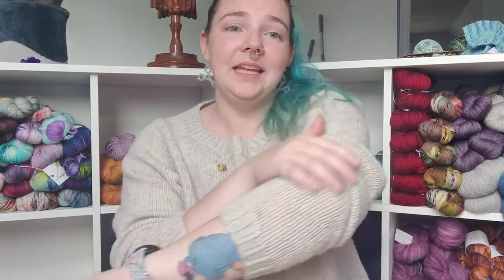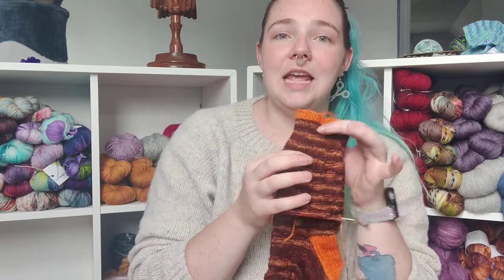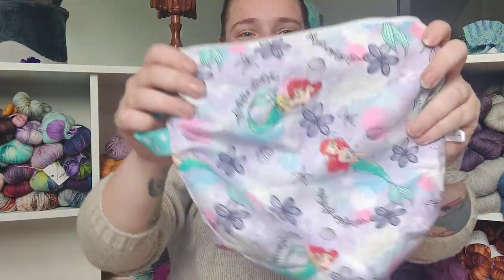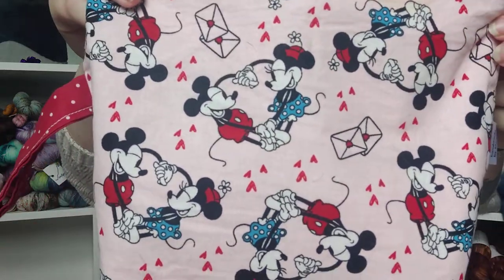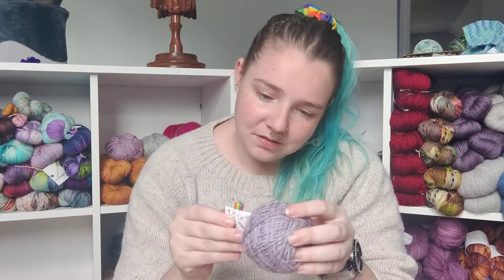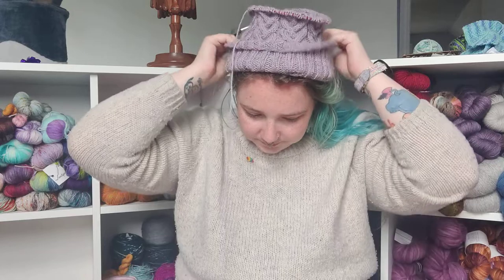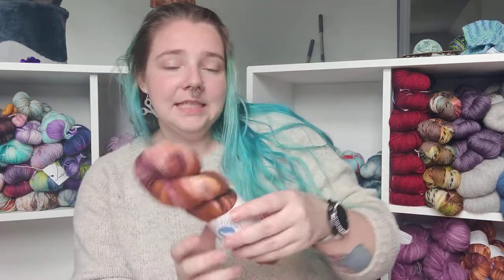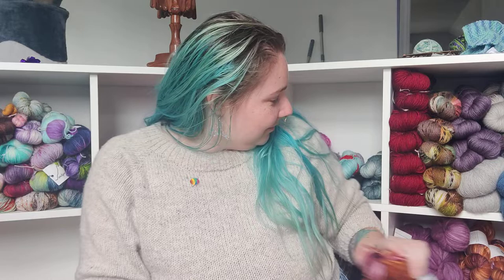Wildflower Magic knitting podcast: FIRST SWEATER!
Welcome, I'm so glad you're here! Pull up a seat and lets chat about yarn.

Very V Neck: Jessie Maed (*Note: I think I said Easy V... that's not right! Oops!)

Notions:
Twin Mountain handcrafts stitch  markers

Reading:
The Fellowship of the Ring, JRR Tolkien (audiobook: read by Rob Ingles on Audible)
The Brown Sisters Series by Talia Hibbert (Act Your Age, Eve Brown and Get a Life, Chloe Brown)
The Name of the Wind, Patrick Ruthfuss
The Glamorist, Luanne G. Smith (Vine Witch book 2)

See y'all next time! Happy crafting! ~Kaity